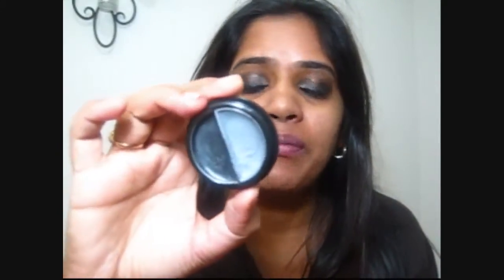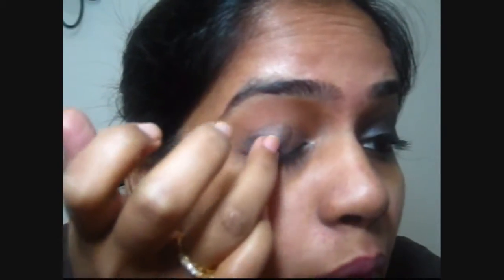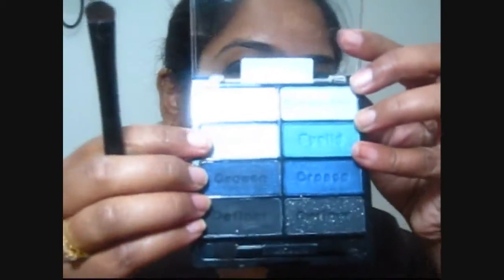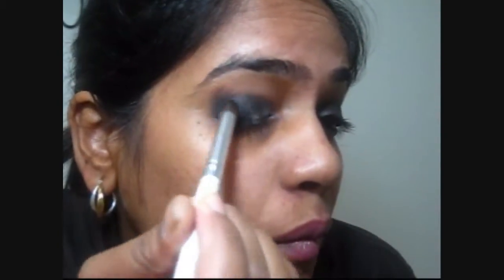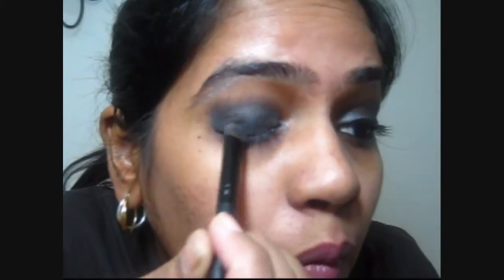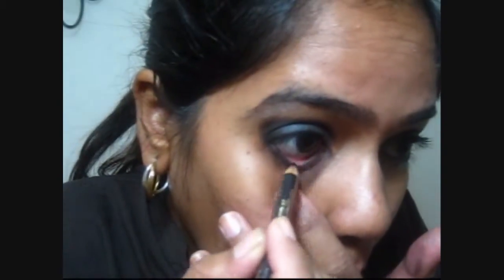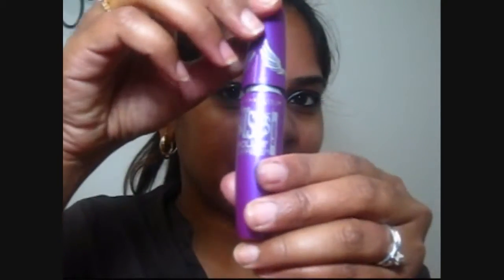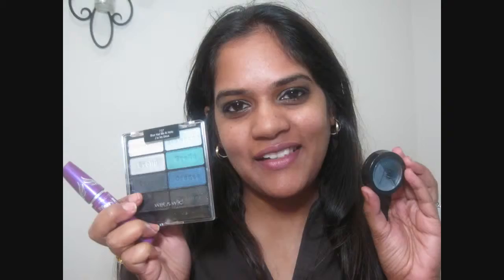Black smokey eye for FALL ( Under 10$)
Black smokey eye look

Hey everyone,

My attempt at a black smokey eye. This eye look lasted me for good six hours
and started creasing a little bit after that. All products used are mentioned

Products used :

1)Elf duo cream eye shadow in black licorice
2)Elf eye shadow brush
3)Wet n wild 8icon palette in "blue had me at hello"
4)Elf blending brush
5)Lakme kajal in midnight black
6)Loreal lineur intense liquid eyeliner
7)Maybelline falsies volume express
8)Eco tools shade brush

hugs,
Ramya